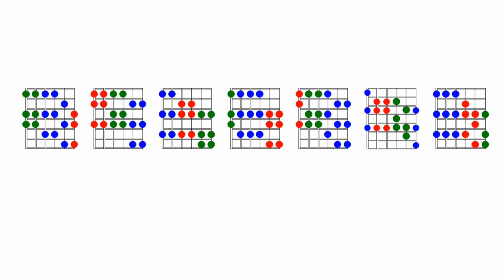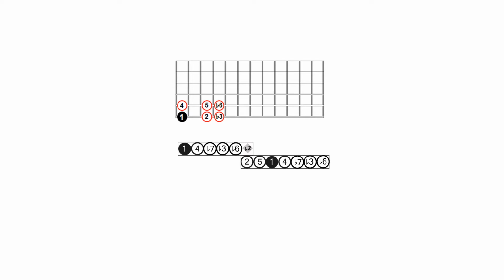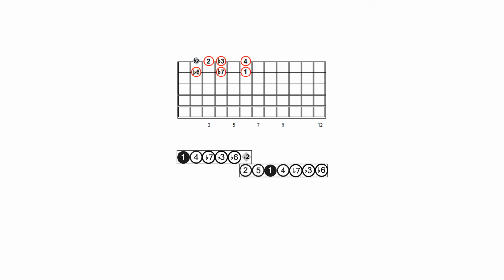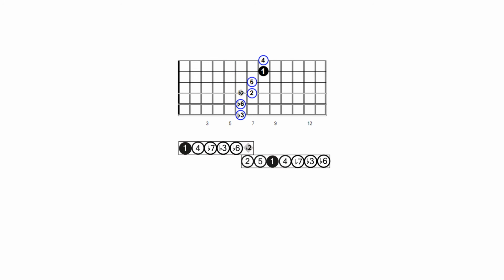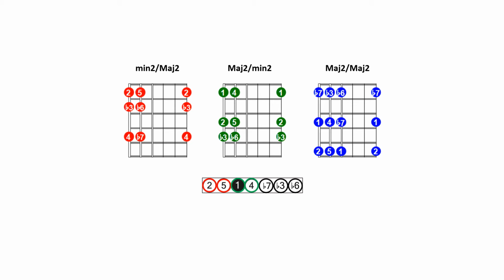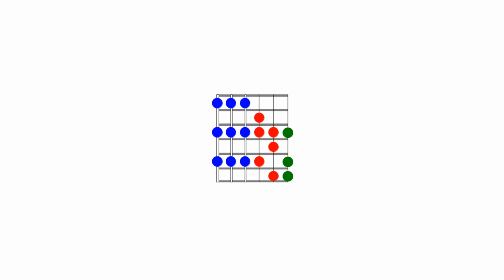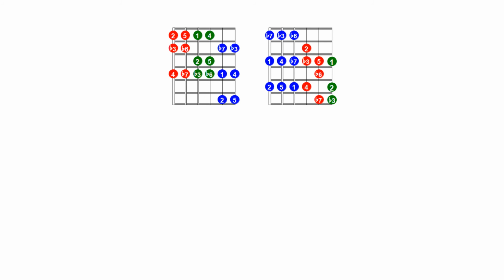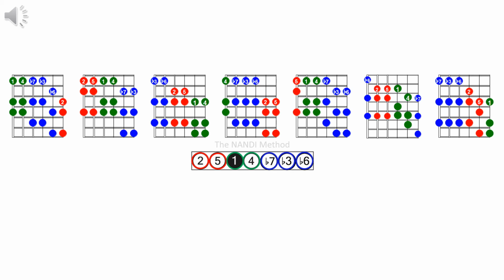3 Notes Per String Minor Scale: A Visual Hack to Decode String Patterns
Learn a simple hack to visualize the interval pattern of seconds in the 3 Notes Per String minor scales using the NANDI method.